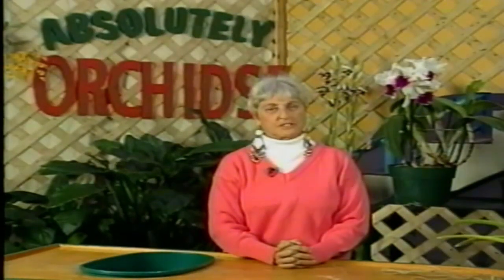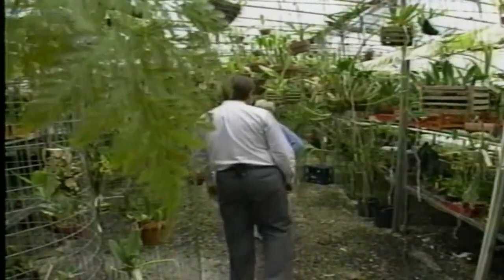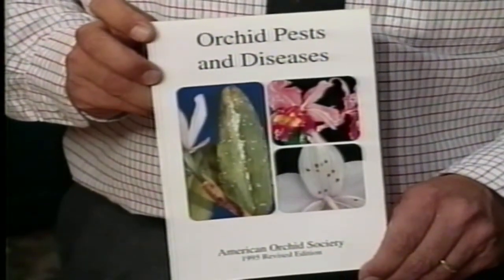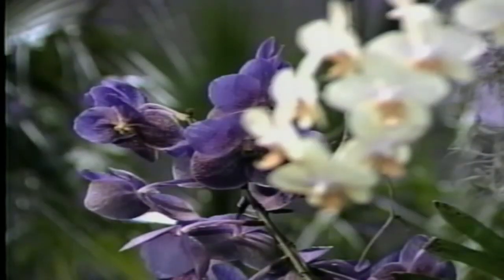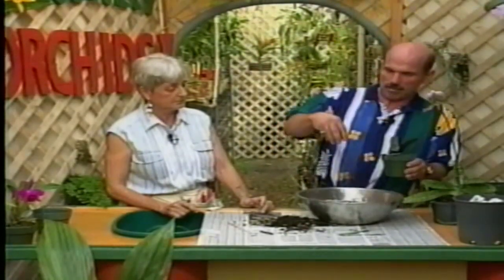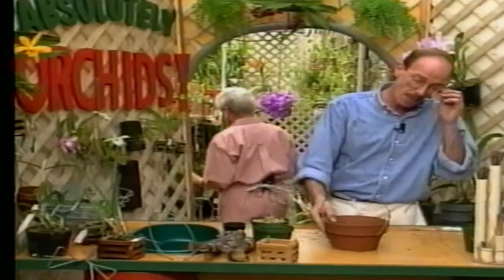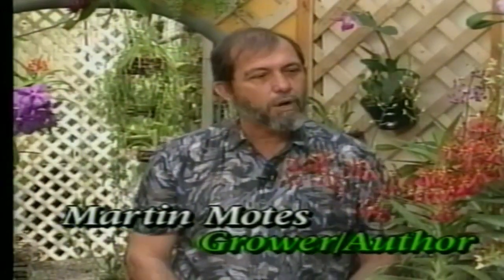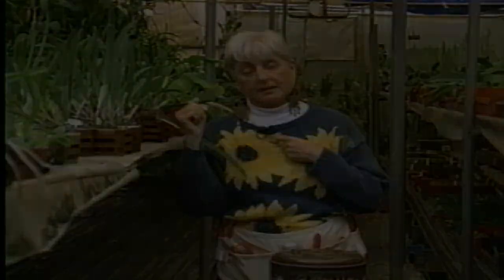Absolutely Orchids Episode 1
Absolutely Orchids Episode 1 of 13

This episode covers some basics of orchids that you'll find helpful as you begin your journey.

Absolutely Orchids is a thirteen episode series filmed in 1996 in order to teach you all the tips and tricks you need to get into the amazing and addicting hobby of Orchid growing.

Starring Helen Tsamis Schwartz (February 8th, 1930 - April 2nd, 2020)